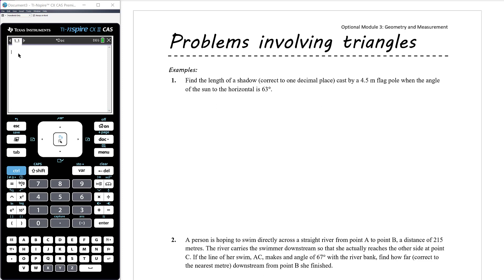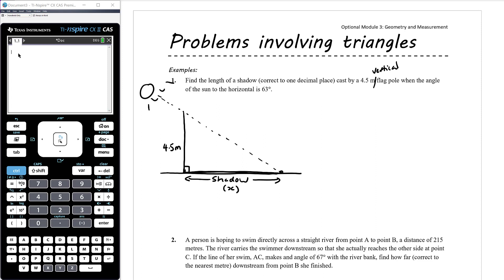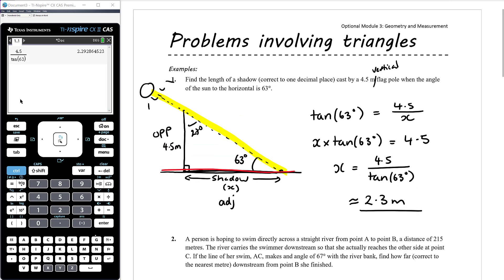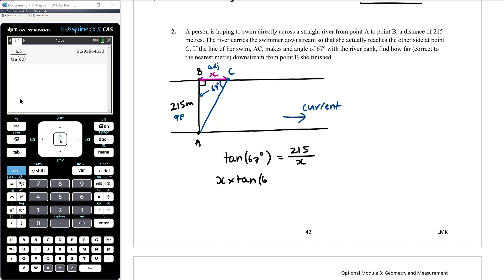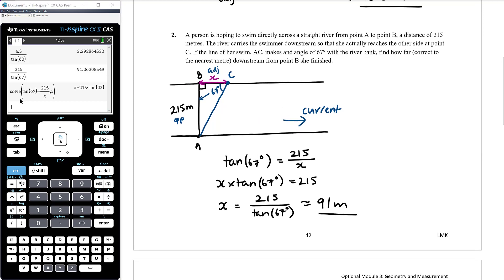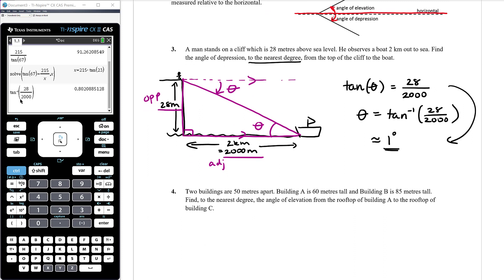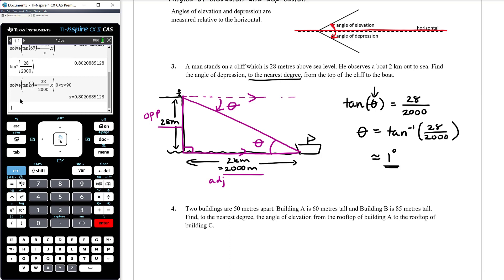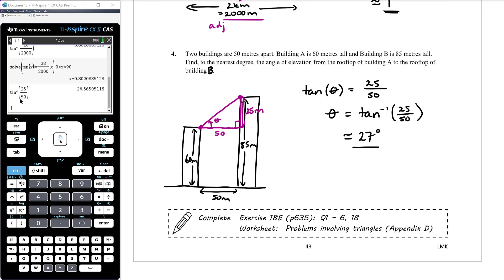Problems involving triangles | Unit 3 and 4 VCE Further Maths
This video is aimed at students studying Unit 3 and 4 of VCE Further Mathematics. This video is part of a series of videos covering the Geometry and Measurement module.

In this video, we use the trigonometric ratios in right-angled triangles (SOH, CAH, TOA) to solve problems, including problems involving angles of elevation and depression.

My class uses the Cambridge Senior Mathematics textbook for Units 3 and 4 Further Mathematics for the Australian Curriculum / VCE. The content in this video is covered in Chapter 18 of this textbook.